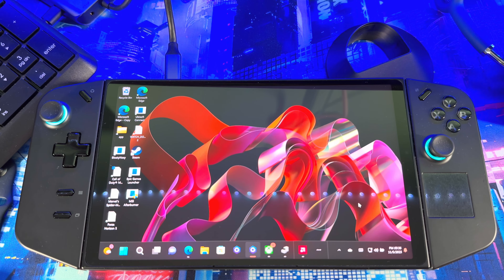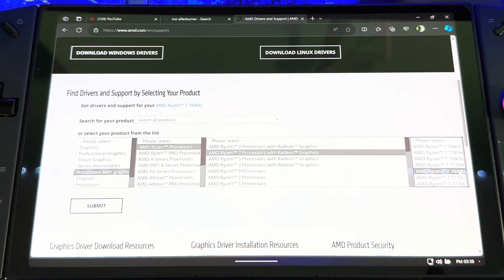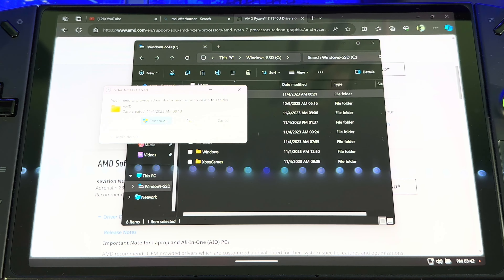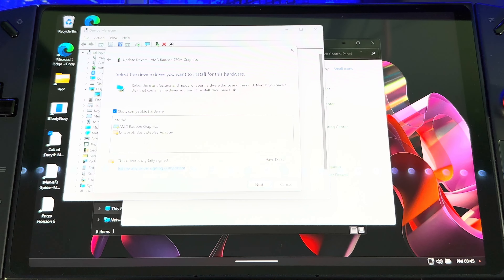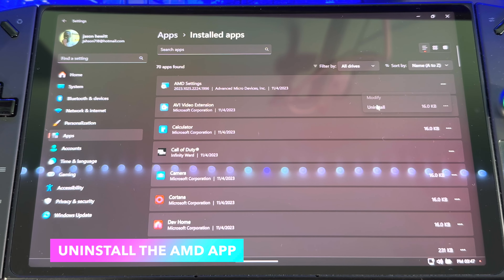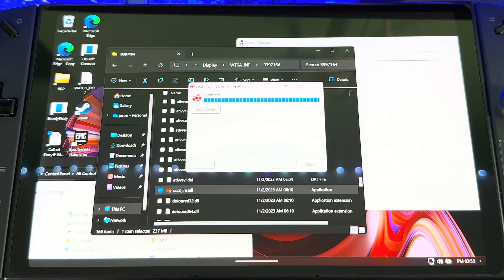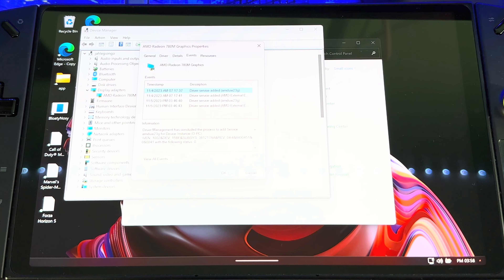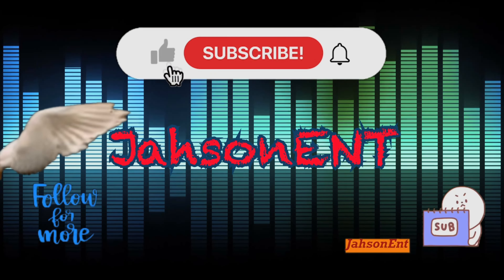How To Install Lenovo Legion Go AMD Graphics Drivers